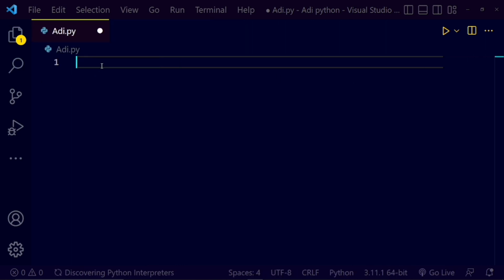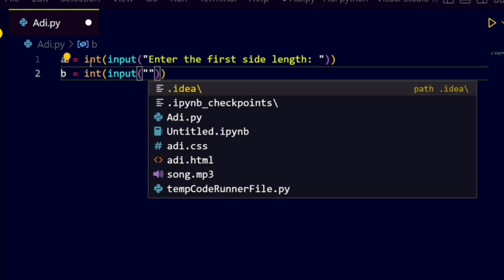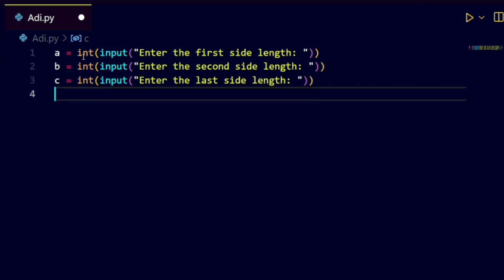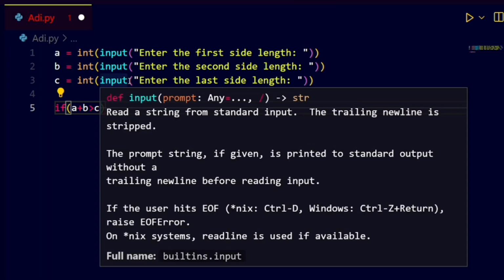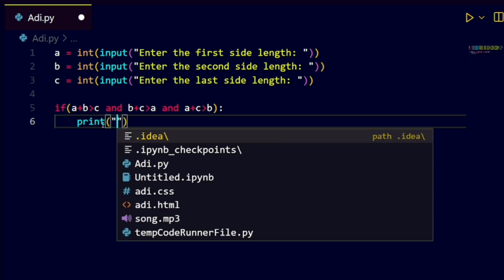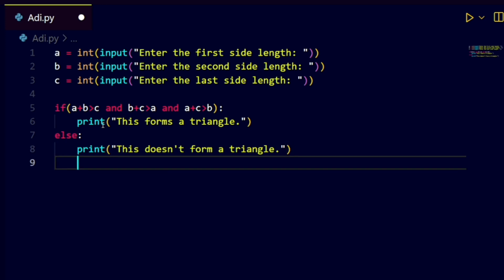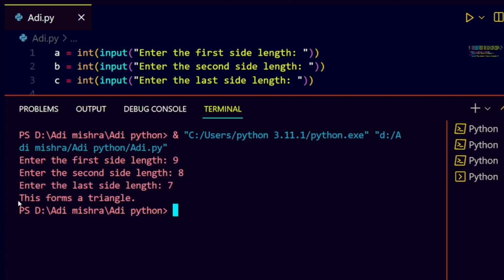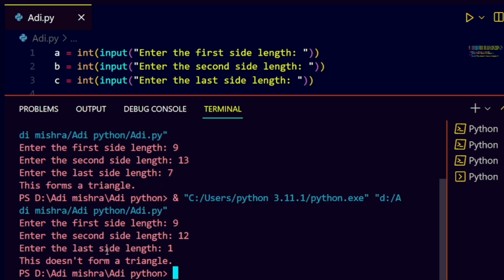Python Program to Determine If Side Lengths Form a Triangle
In this video, we will be creating a Python program to determine if the side lengths of a triangle are valid. We will be using the triangle inequality theorem, which states that the sum of the lengths of any two sides of a triangle must be greater than the length of the third side. We will be taking input from the user for the three side lengths and using an if-else statement to check if the lengths form a valid triangle. This program is a great tool for anyone working with triangles in mathematics or geometry, and it's a great way to practice using if-else statements in Python. So join me as we create this program step by step, and learn how to use Python to solve real-world problems.